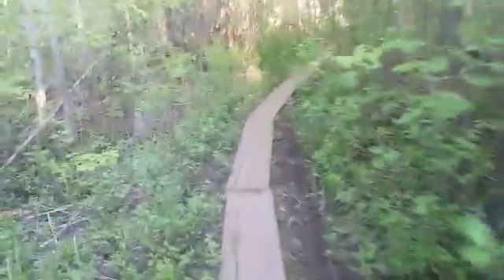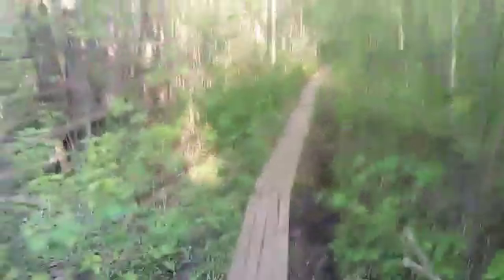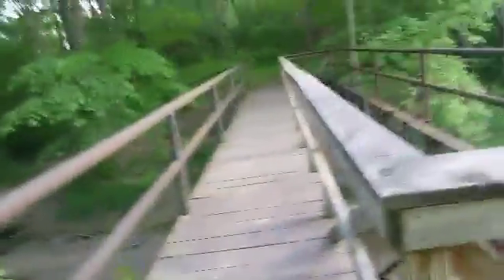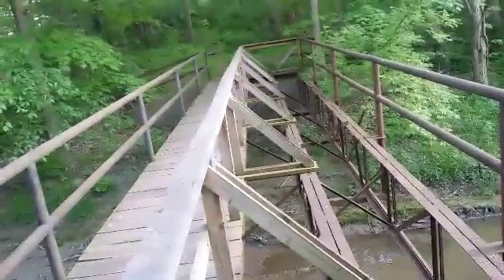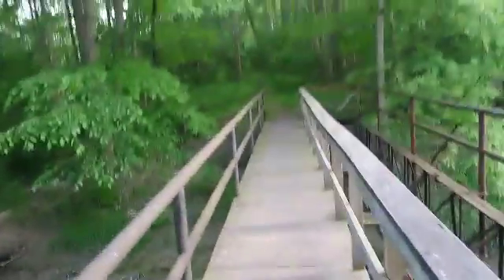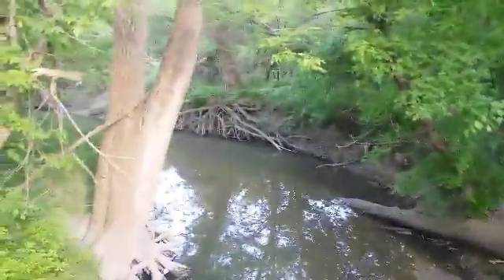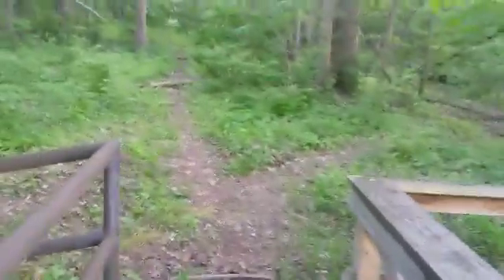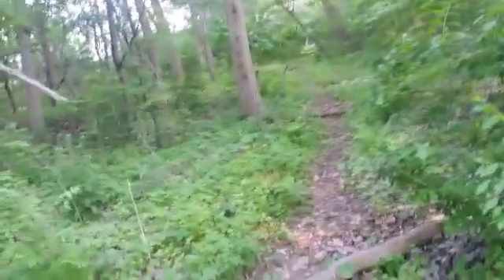5 24 16 Trails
Spare Tire